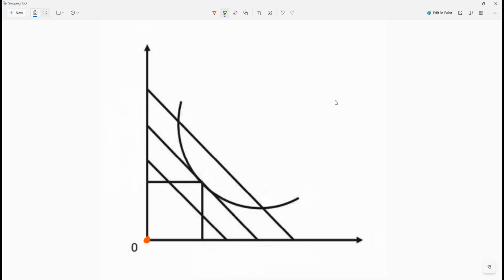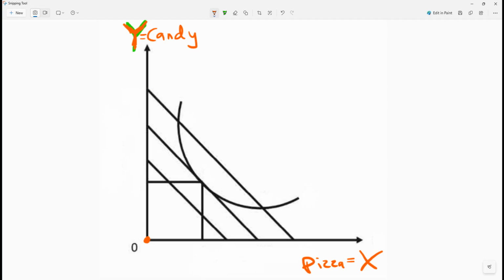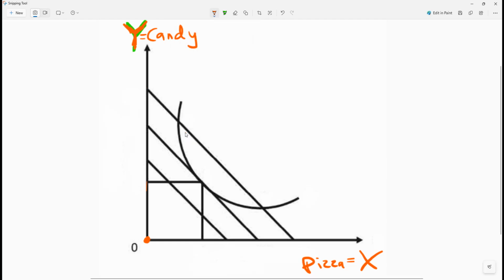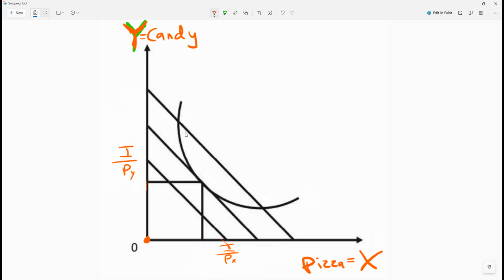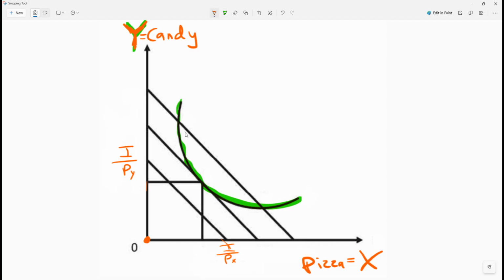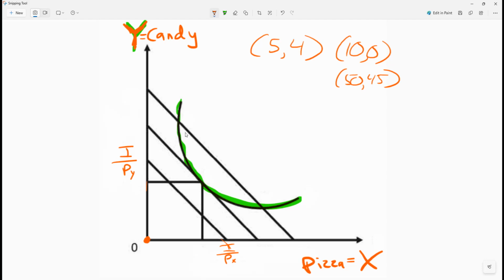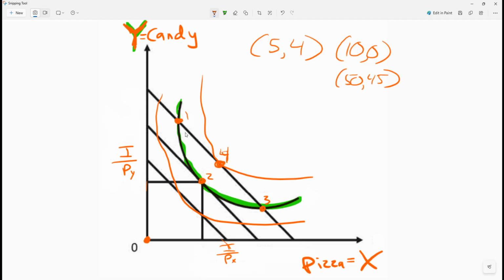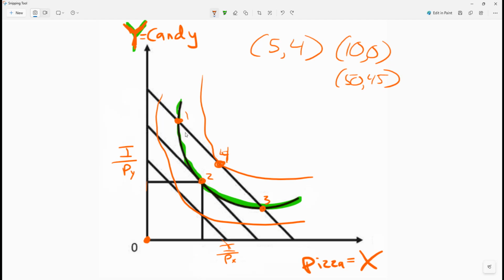How to find the utility maximizing consumer bundle with indifference curve and budget line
Look for the bundle that is tangent to the furthest out indifference curve and its budget line